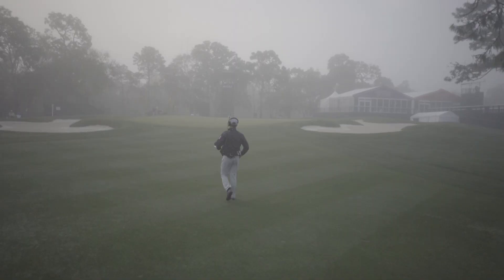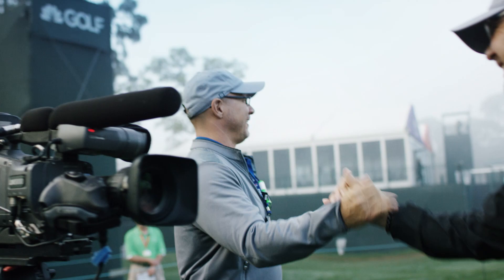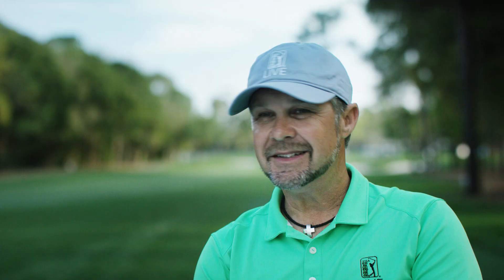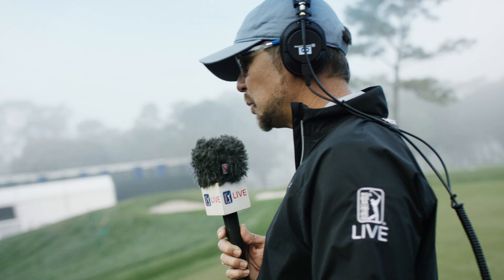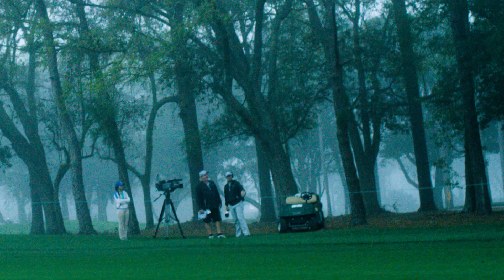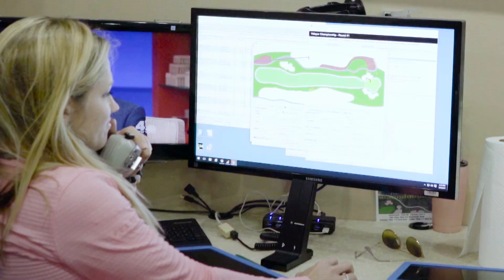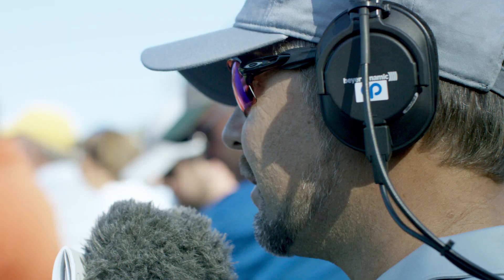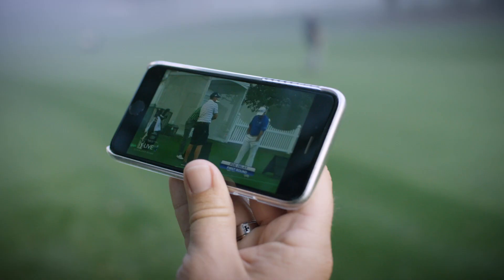The Big Picture | Orchestrating the PGA TOUR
Ever wonder what’s it like to be a PGA TOUR on-course broadcaster? Us too. That’s why we followed Mark Immelman for a day.

Orchestrating the PGA TOUR presented by CDW.

Highlighting golf's fun, weird, and ridiculous side.

Skratch is the home of Adventures In Golf with Erik Anders Lang, pranks, challenges, Boo vs Beef, as well as collaborations with the one and only DJ Steve Porter.